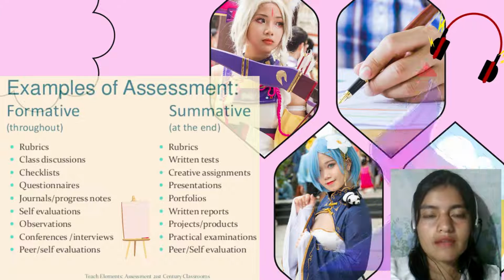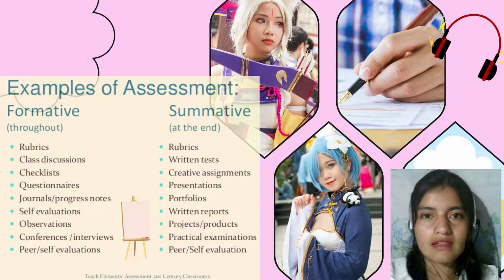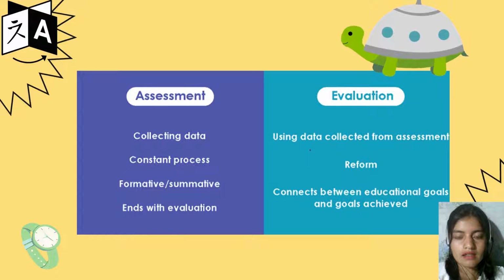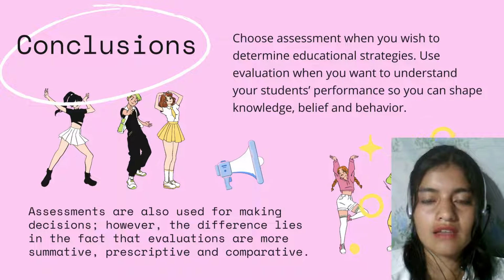Assessment vs Evaluation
Differences between Assessment vs Evaluation

Assessments are also used for making decisions; however, the difference lies in the fact that evaluations are more summative, prescriptive and comparative.